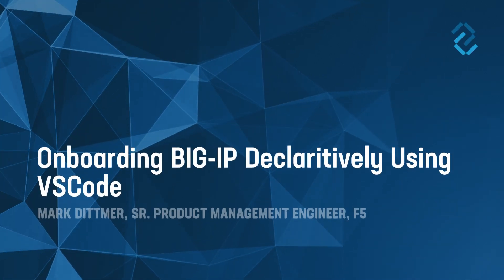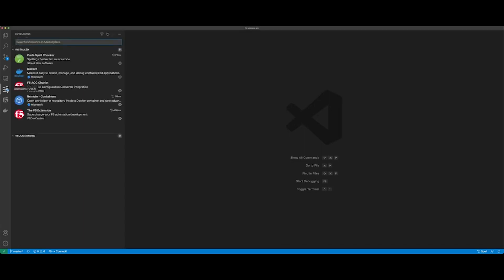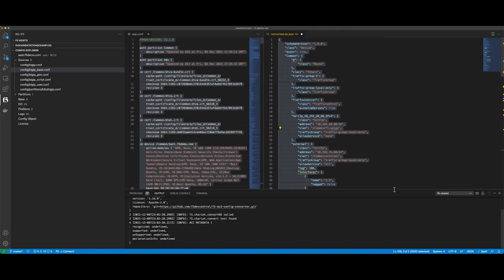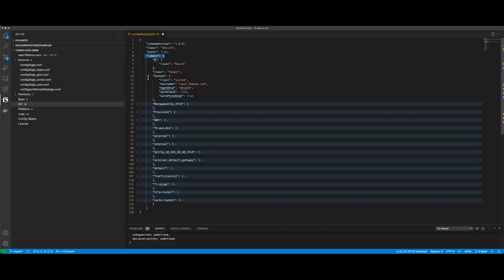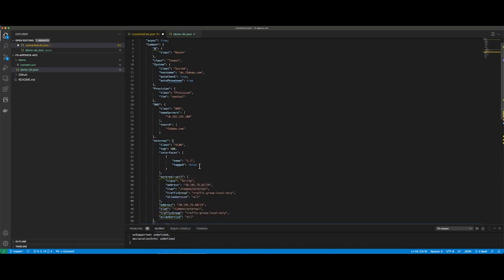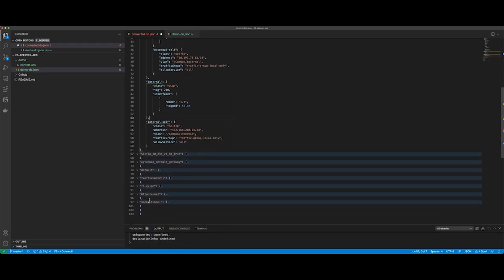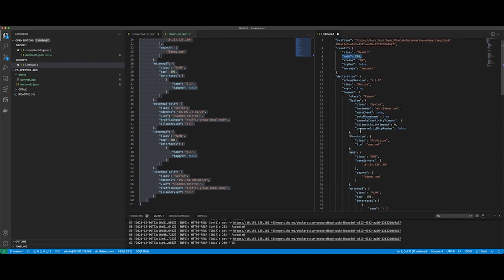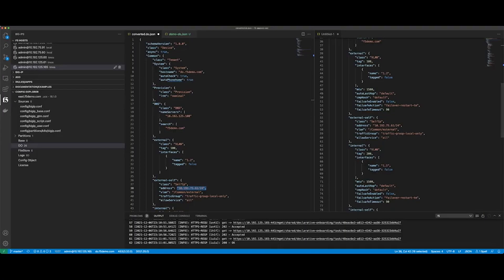Onboarding BIG-IP Declaratively Using VSCode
This demo shows how to import a BIG-IP UCS file and create a declarative onboarding template to configure a BIG-IP. This demo uses the F5 VS Code extension to import the required files and output an DO JSON.